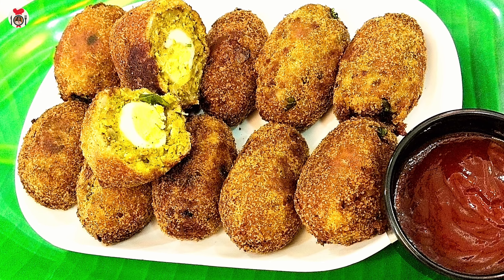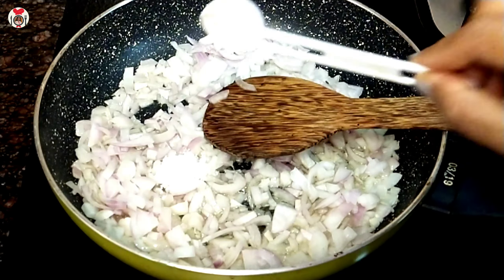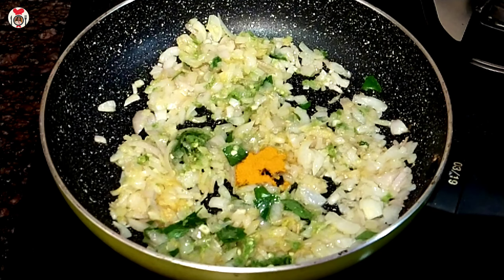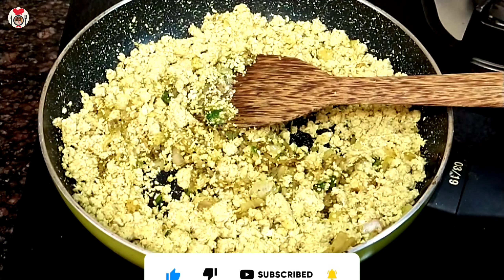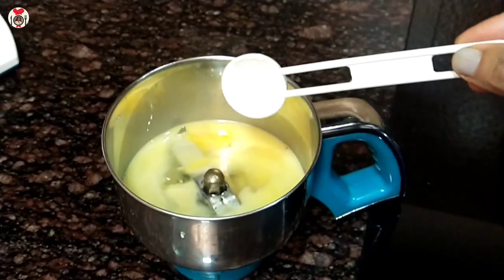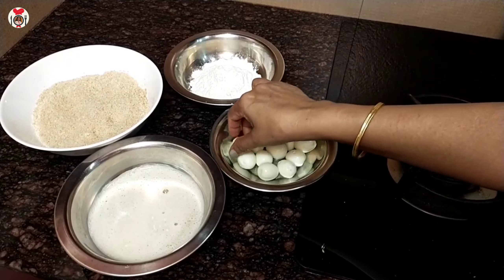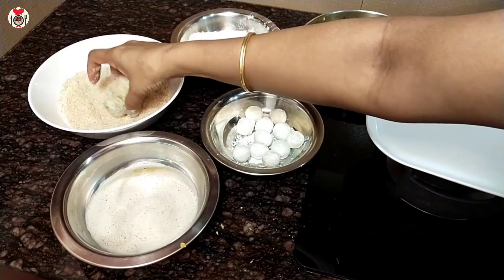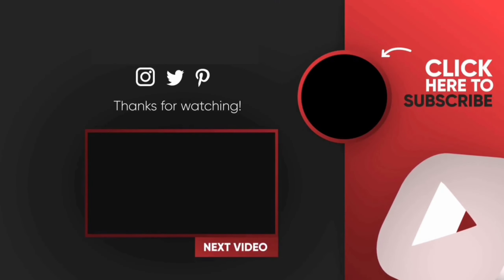കാടമുട്ടയിൽ വിരിഞ്ഞ മാന്ത്രിക രുചി ഇതിന്റെ രുചി അറിയണമെങ്കിൽ ഒന്നു ഉണ്ടാക്കിനോക്കുകതന്നെ വേണം